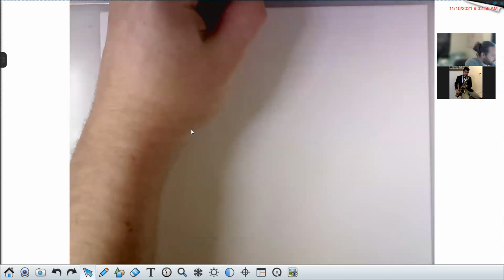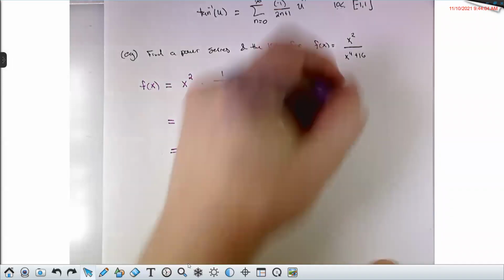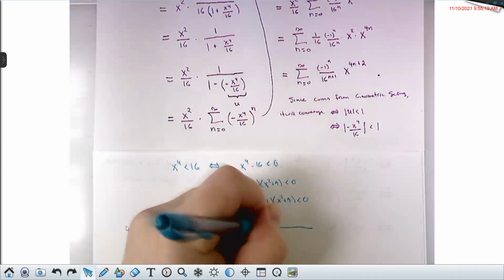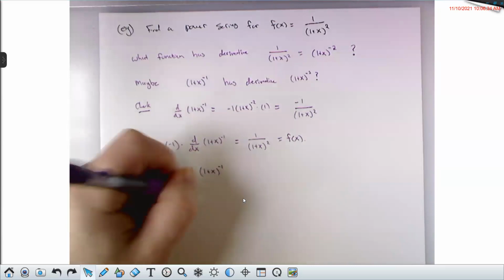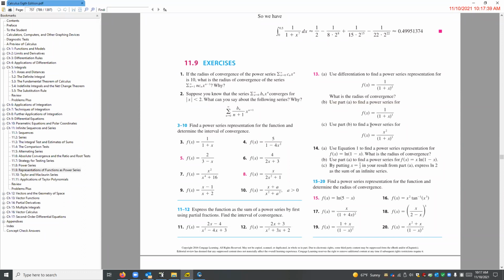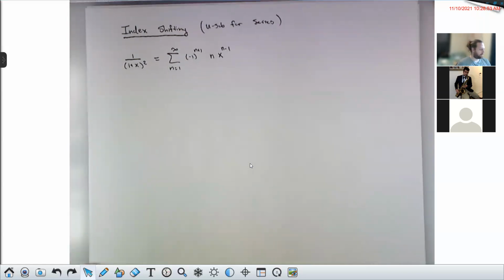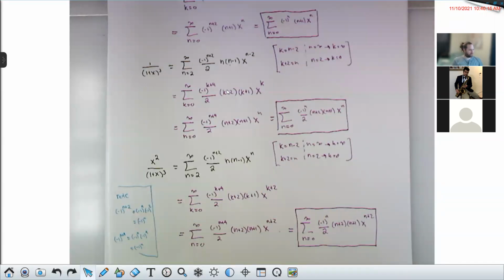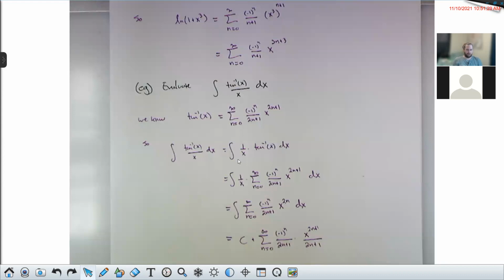MAC2312.004 Lecture 11.12.21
Representing Functions as Power Series; Integrating and Differentiating Power Series.